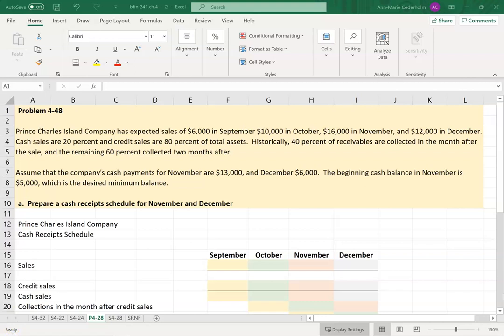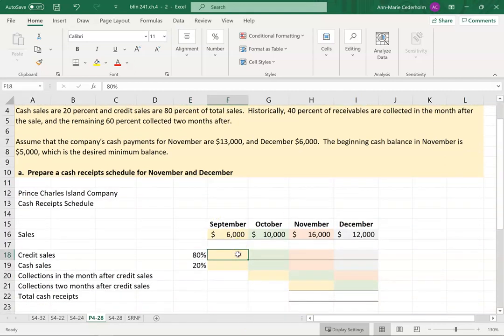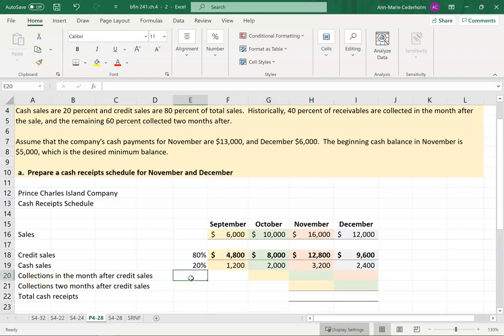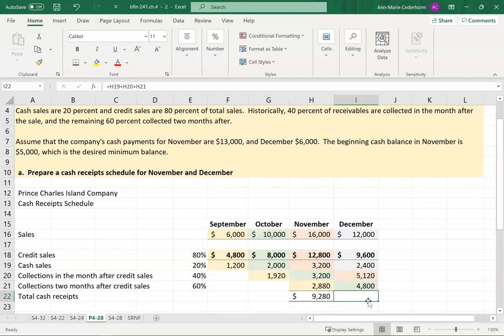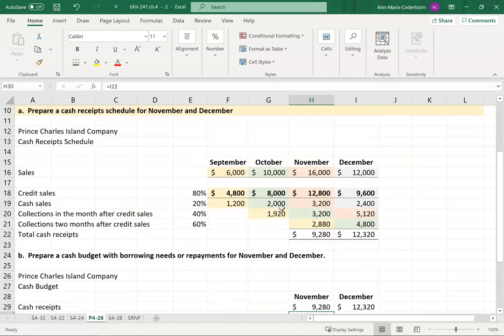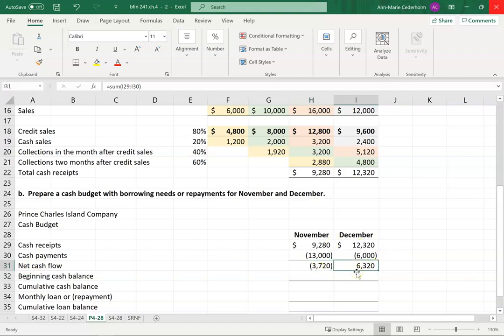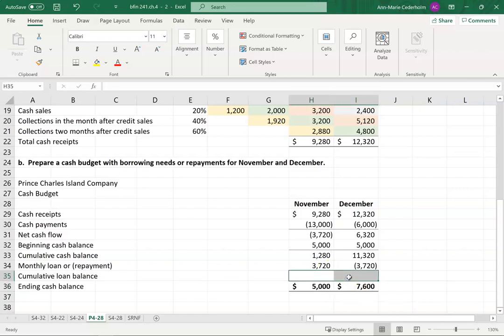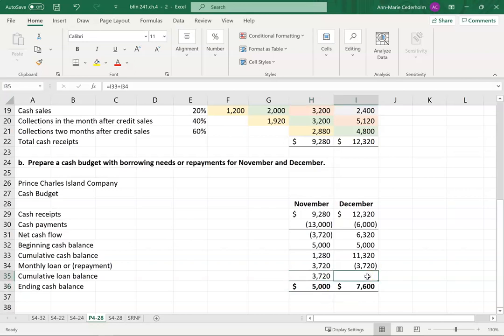Cash Budget (Problem 4-28)